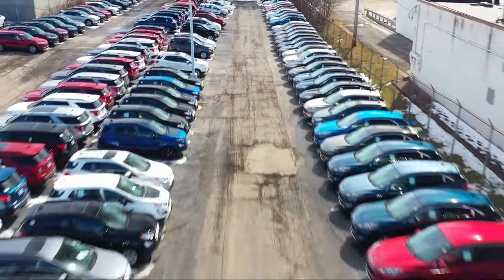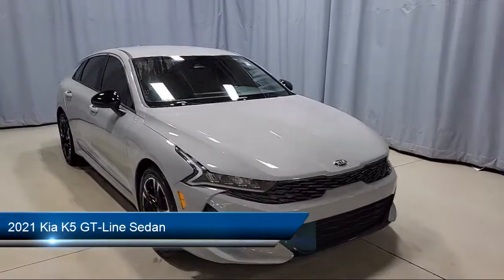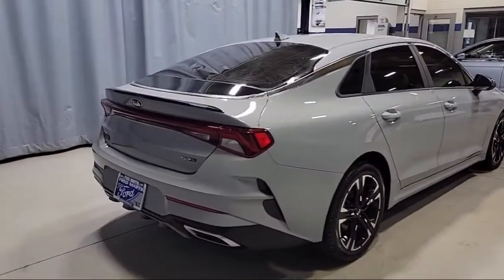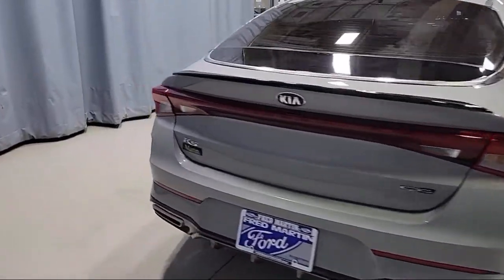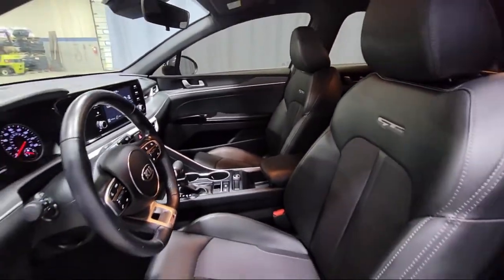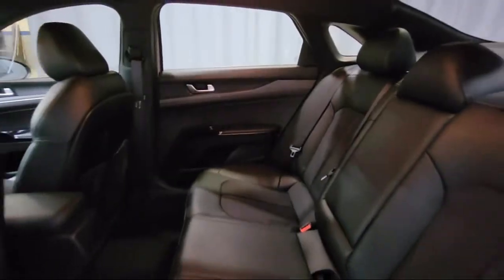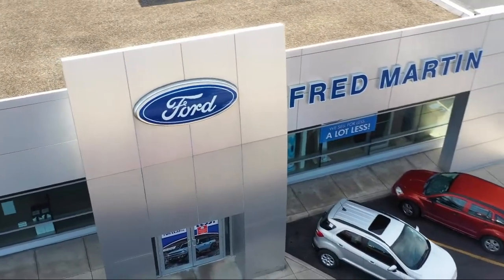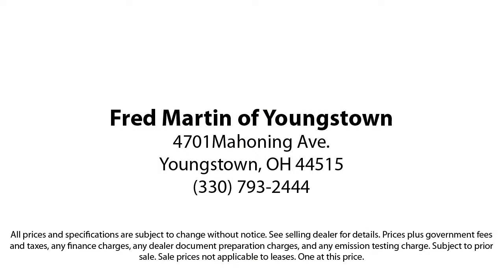2021 Kia K5 GT-Line Sedan Youngstown New Castle Kent Warren Boardman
2021 Kia K5 GT-Line Sedan Stock Number: P9435A Vin:5XXG64J23MG049945.